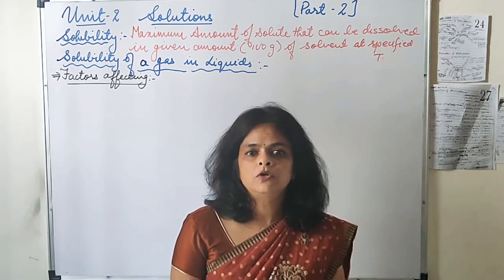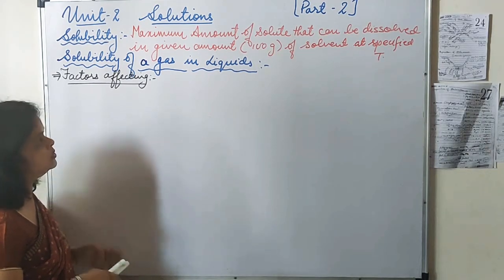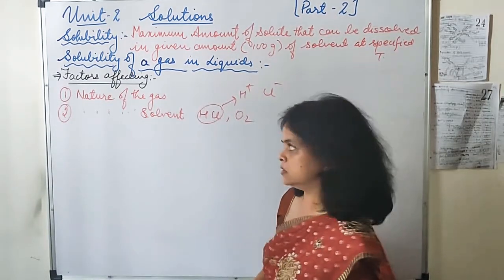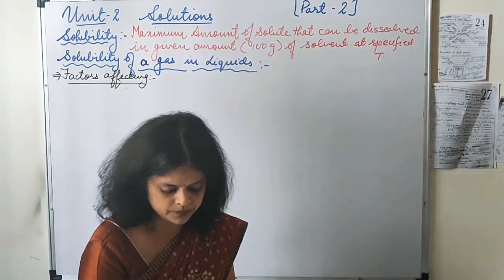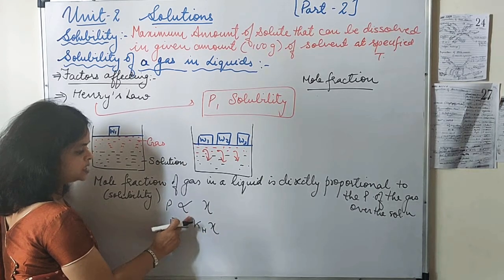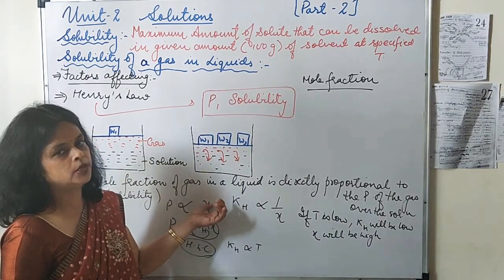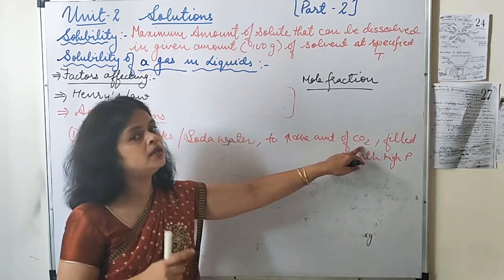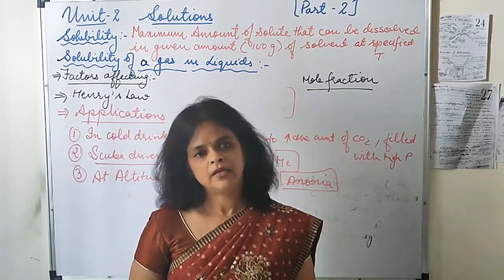solubility of a gas in liquids and Henry's law